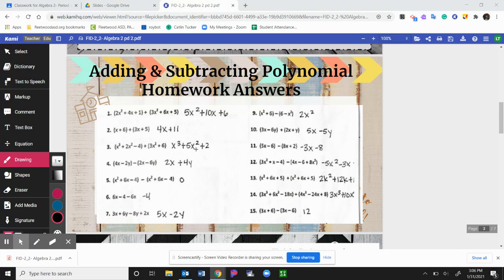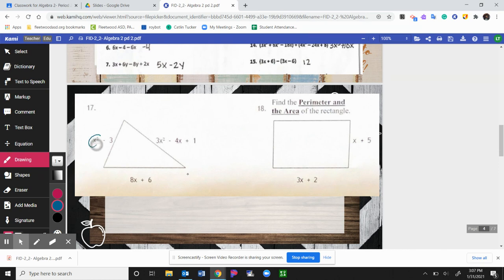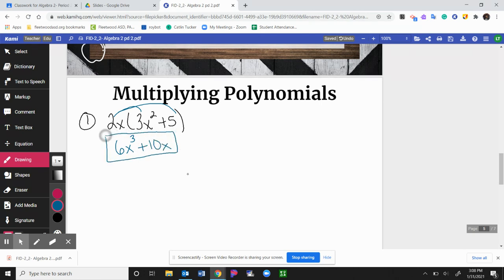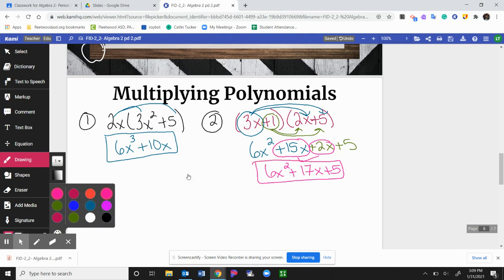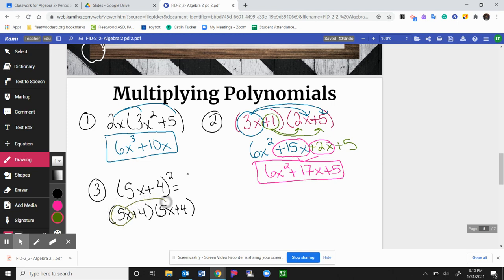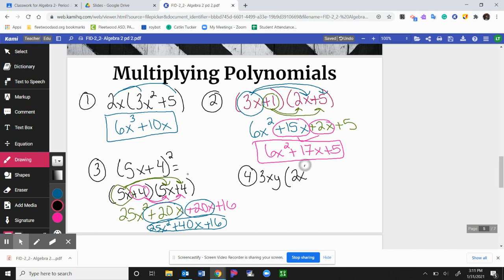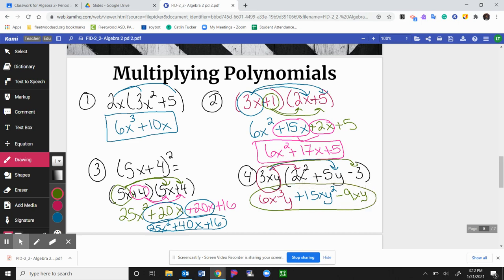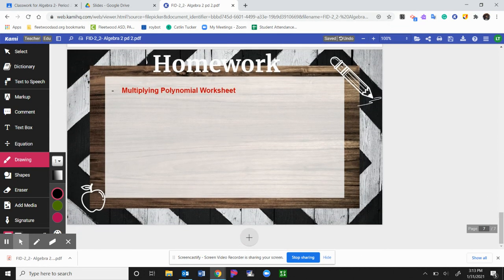2/2-alg 2 pd 2